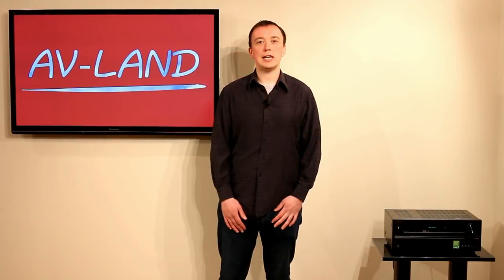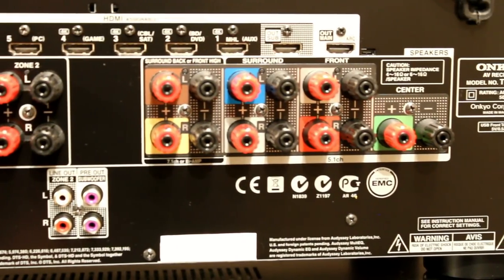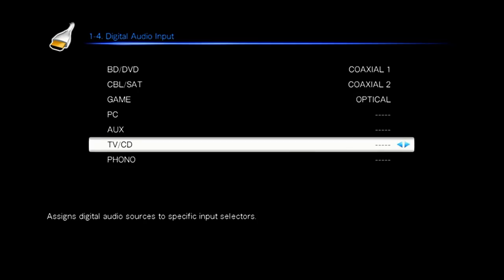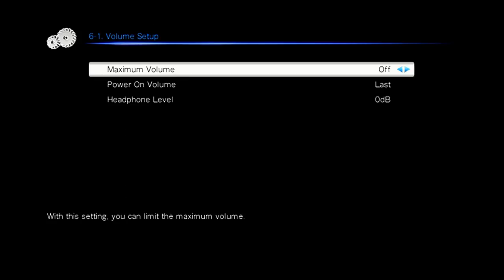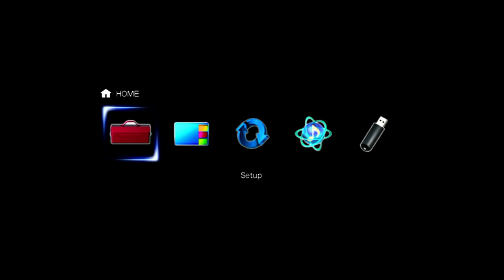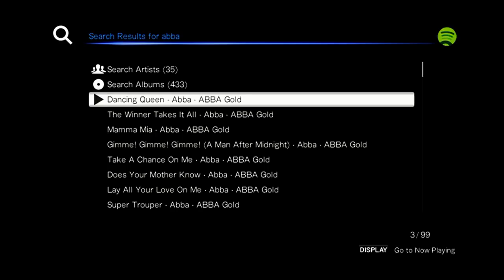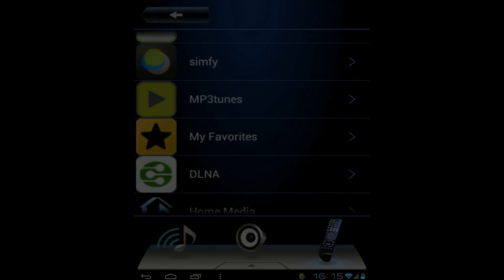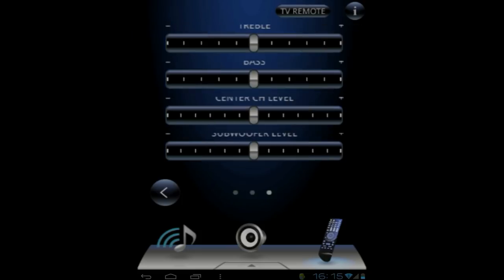Onkyo TX-NR626 27 minute Review by AV LAND UK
Product guide and video review for the Onkyo TXNR626 network receiver. Menus, setup and connections for the TX-NR626.